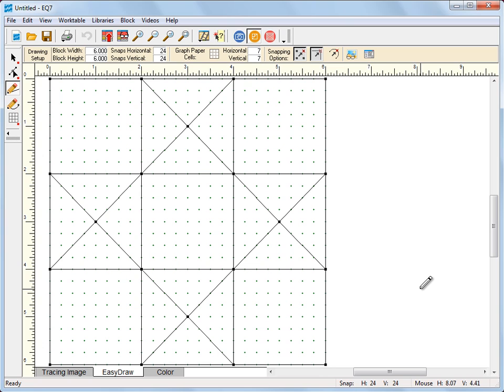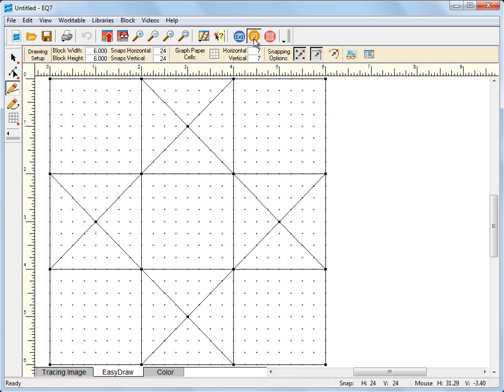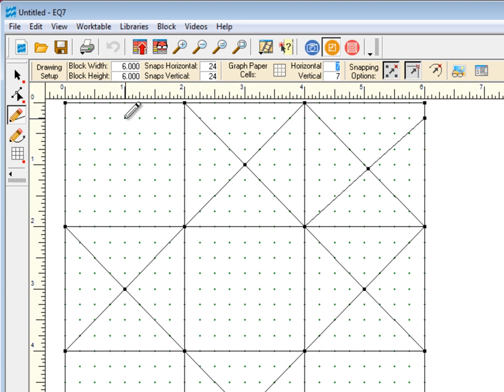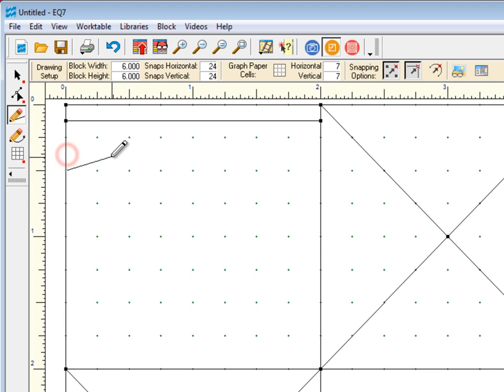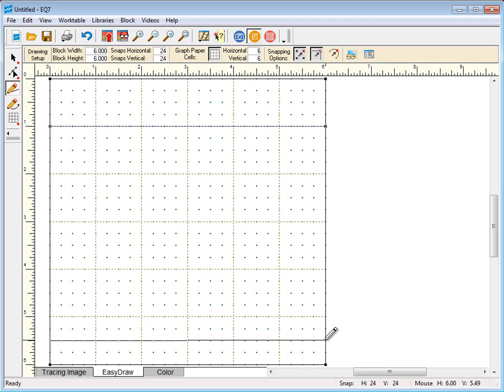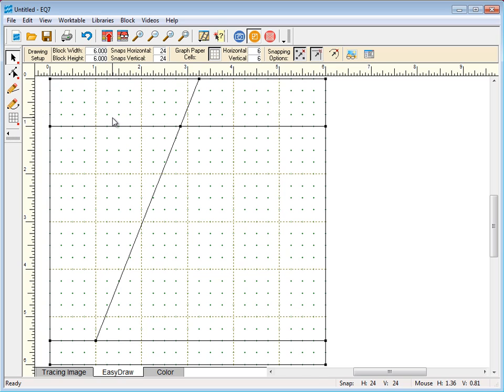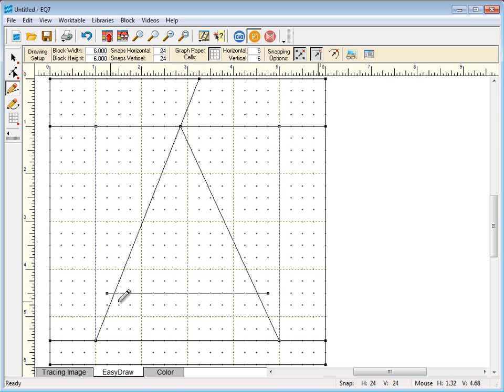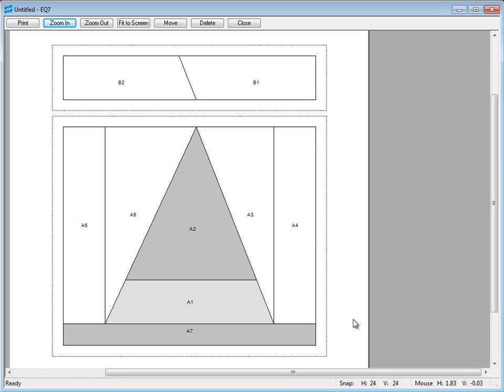EQ7 Rules for Drawing in EasyDraw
Learn how to setup your snap points for perfect EasyDraw blocks!